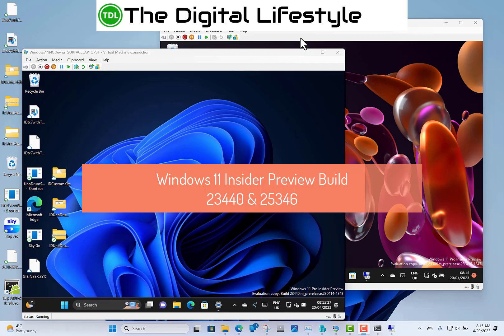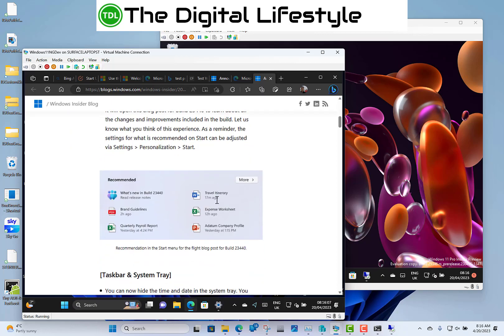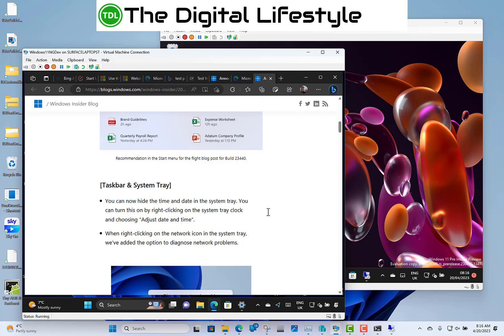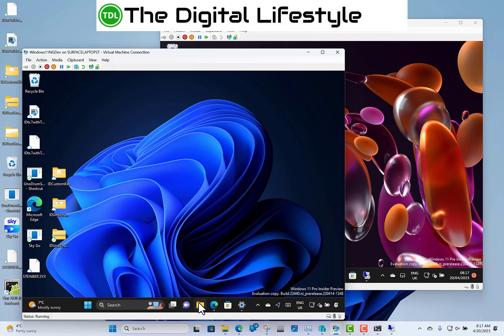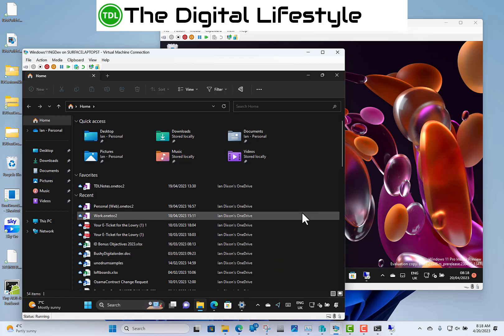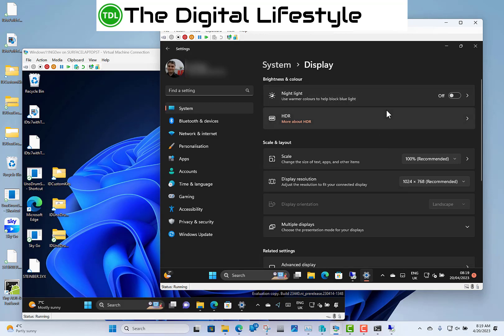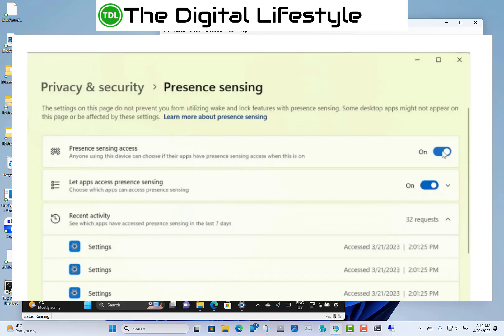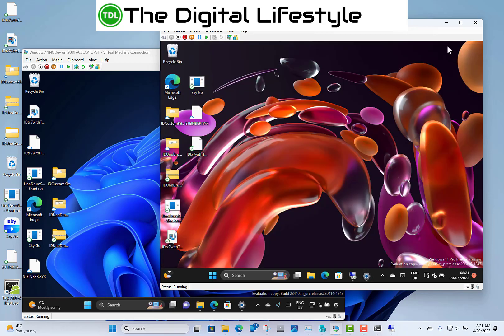Hands on with Windows 11 Insider Preview Build 23440 & 25346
In this video I look at Windows 11 build 23440 and build 25346. Build 23440 is for devices on the dev channel and build 25346 is for Windows Insiders on the canary channel.  The dev channel build has changes to the start menu, the clock, and network diagnostic tools. The canary channel build has some features first tested in the dev builds and some new settings.
In the video I also look at the fixes and known issues with the build 23440 and 25346.